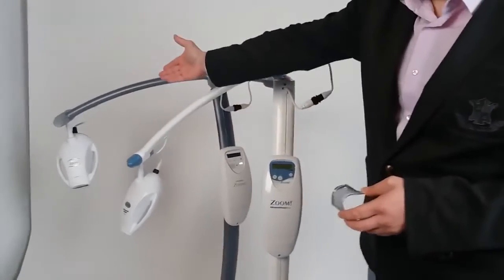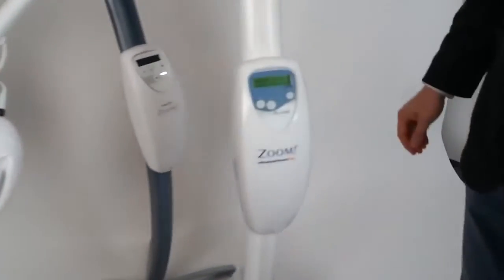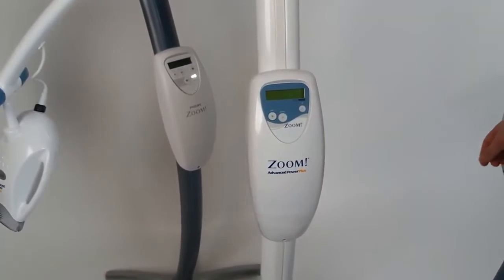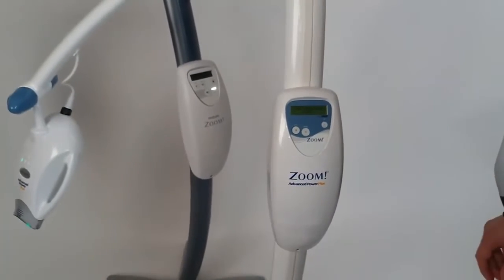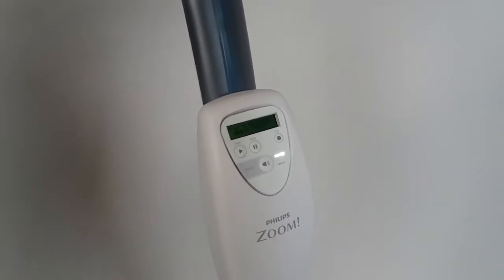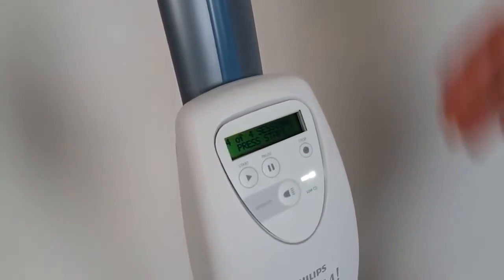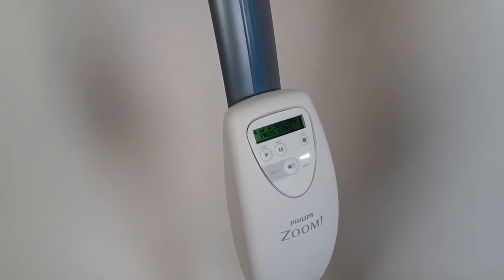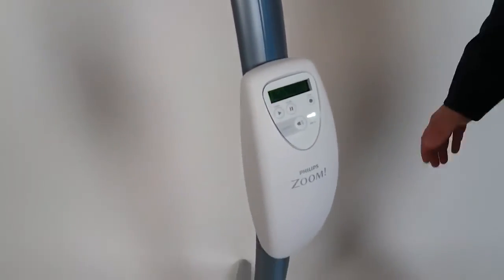Zoom chip Unlimited